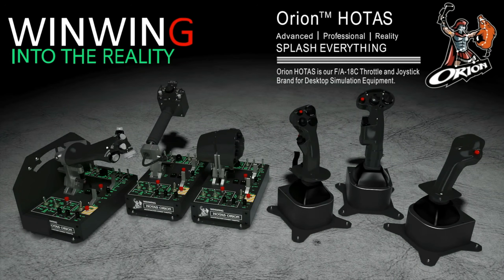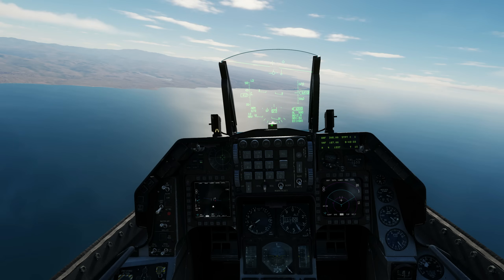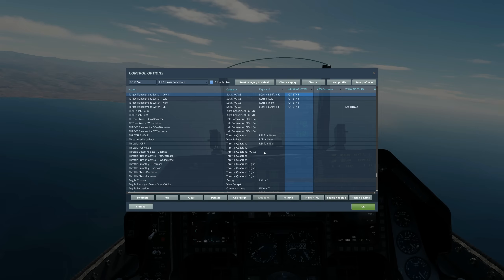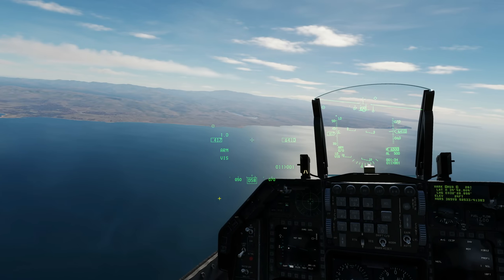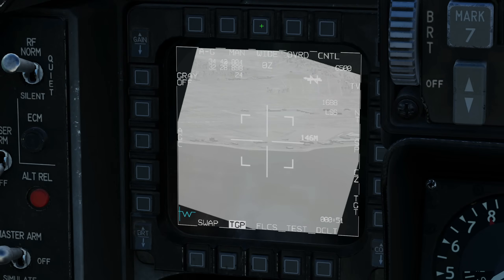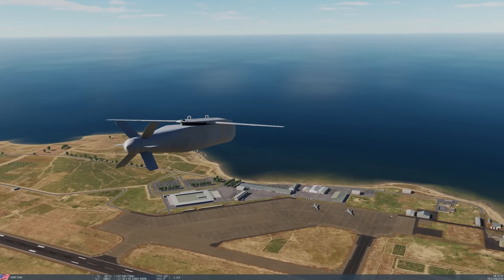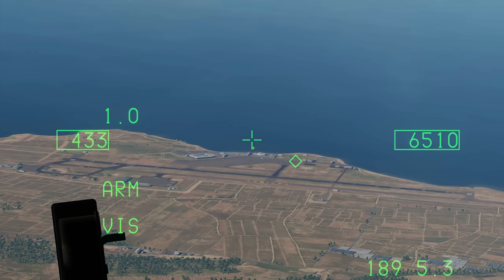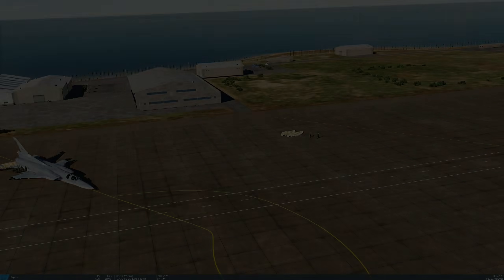F-16C Viper: JHMCS HMD Air To Ground Functionality & Weapons Employment | DCS WORLD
0:00 Overview & Controls
2:51 Mark Points & Steerpoints
4:39 TPOD & LGB Employment
6:02 JSOW Employment
7:38 Maverick Employment